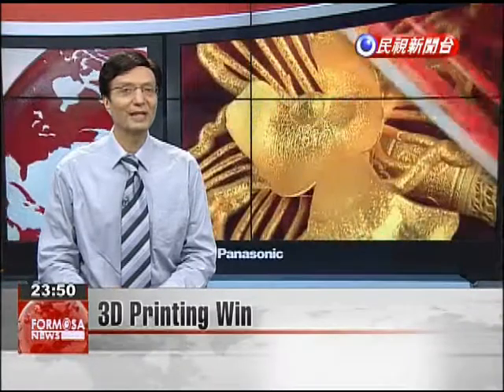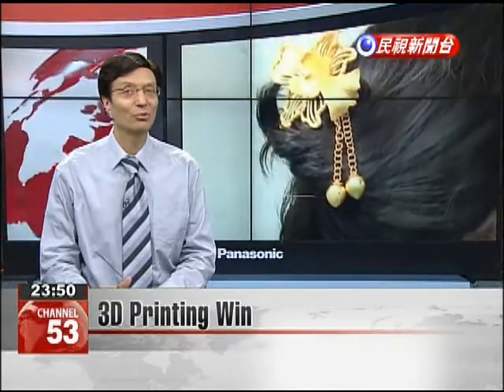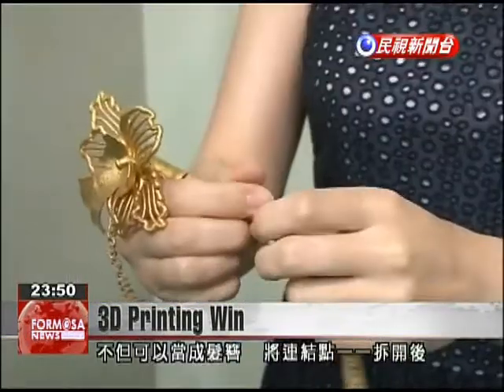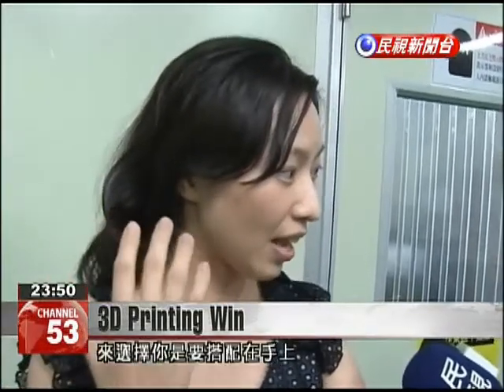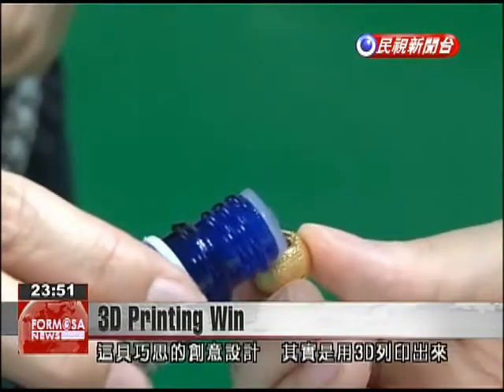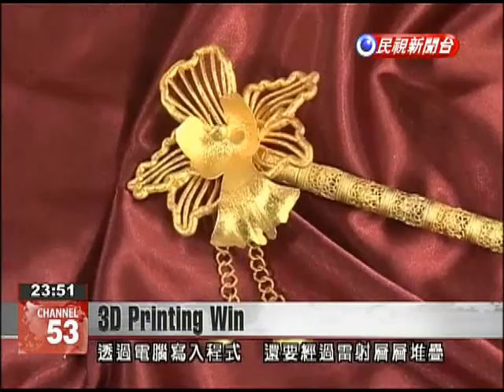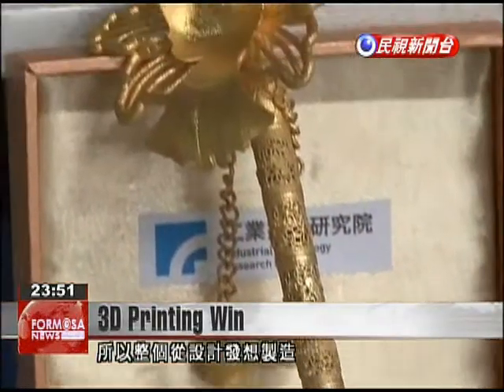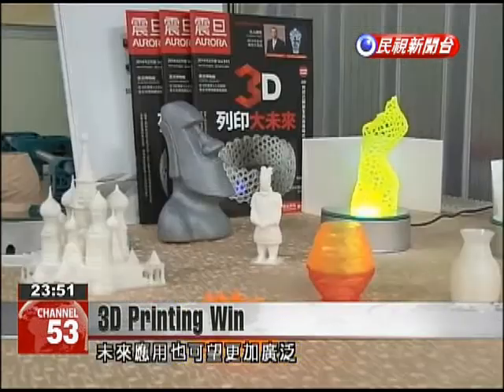Taiwan's ITRI displays winning piece from Singapore 3D jewelry printing competition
Taiwan's Industrial Technology Research Institute displayed a gold-plated hairpin today that took top prize at the Singapore International Jewelry 3D Printing Competition, held in May. The jury said the design was nearly up to international jewelry house standards. This orchid-shaped hairpin is decorative and functional. It can serve as a hair adornment, and when different sections are twisted open, it forms a bracelet.Chen Chian-fanITRI Staff It's really convenient because, depending on the situation, you can choose if you want to wear it on your wrist or put it in your hair.Adding essential oils to this jewelry causes it to give off a fragrance when worn on the wrist or in the hair.The design was created using a 3D printer with titanium and gold powder. A computer program directed lasers